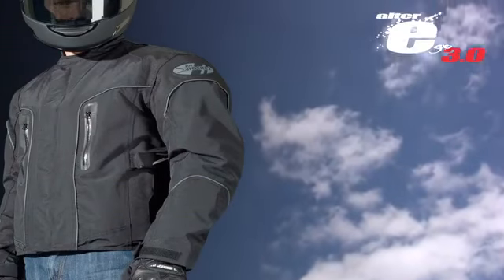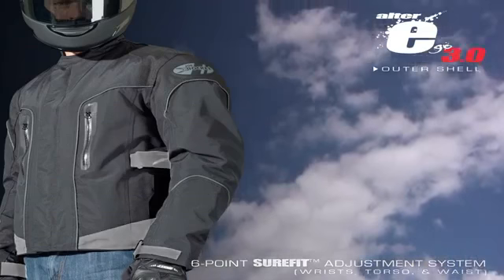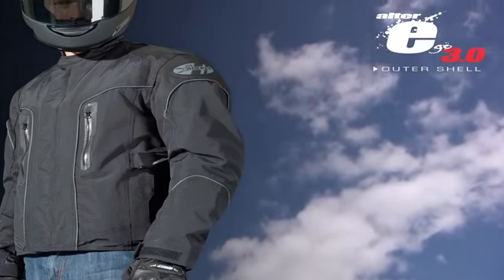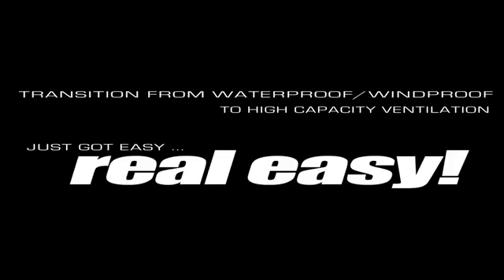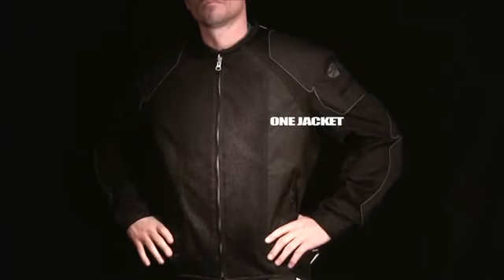Joe Rocket Mens AlterEgo 3.0 Jacket at Motorcycle-Superstore.com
Outer:
-100% waterproof Rock-Tex 660 outer shell
-Meta Sport II System features a completely removable outer layer
-Variable Flow ventilation with laser cut waterproof zippers
-4-point SureFit custom adjustment system
-O uter shell folds into self-contained pouch
-Reflective stripes

Inner:
 -Heavy Duty Polyamide FreeAir Mesh Jacket under outer layer
-Grade "A" C.E. approved armor at the shoulders and elbows
-Removable spine pad with pocket for optional C.E. spine protector
-Removable fleece vest warmth liner
-6-point SureFit custom adjustment system
-Reflective stripes
-Pockets for eye glasses and face shield storage